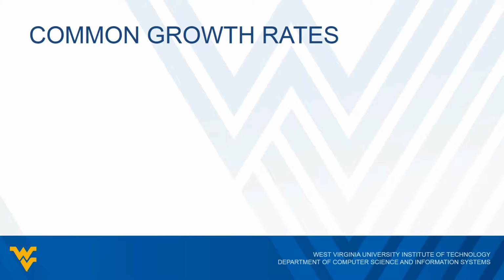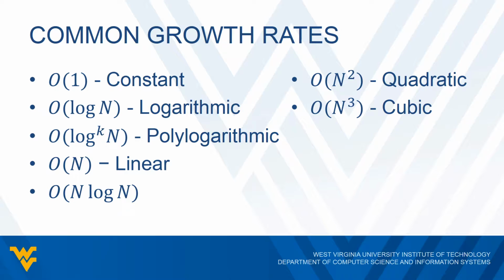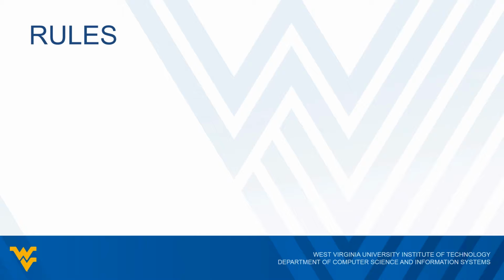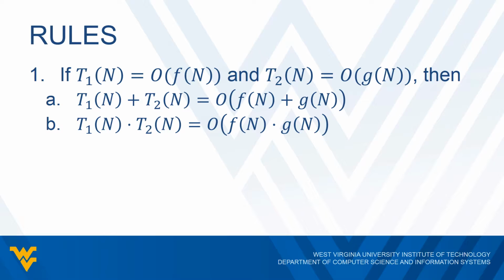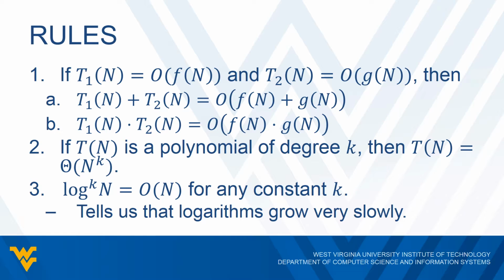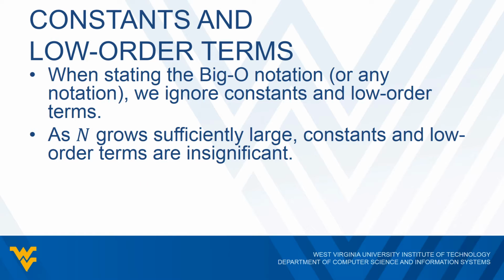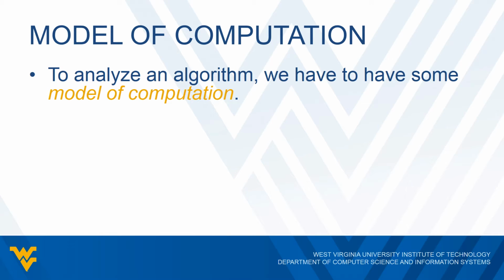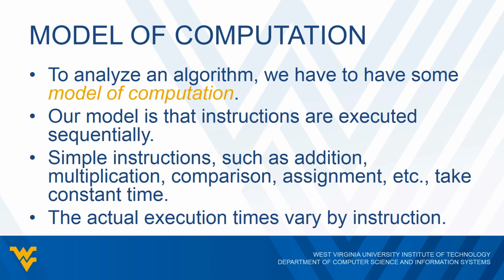CS 122, Lecture 9b